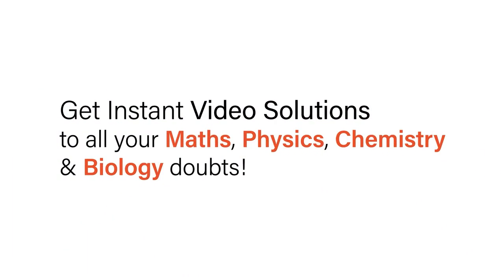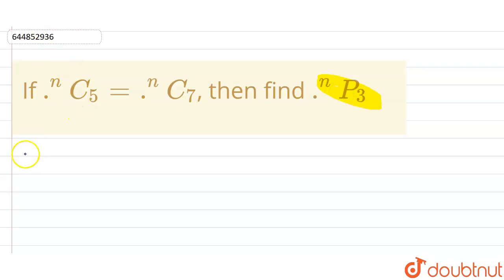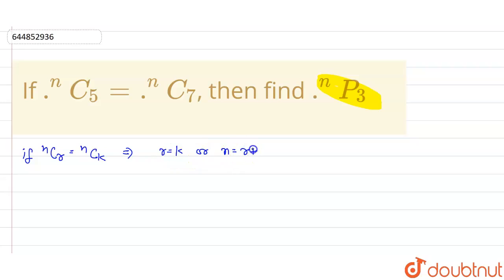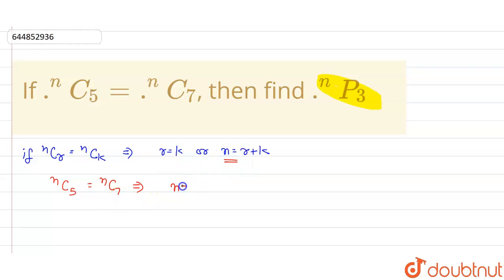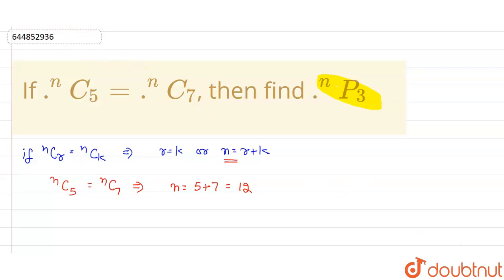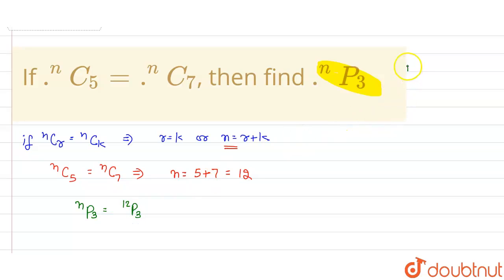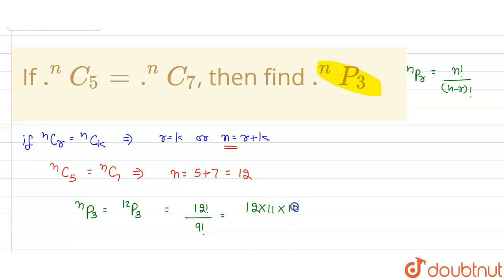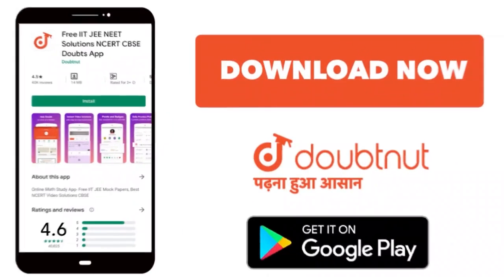If .^(n)C_(5) = .^(n)C_(7), then find .^(n)P_(3) | 11 | PERMUTATION AND COMBINATION | MATHS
If .^(n)C_(5) = .^(n)C_(7), then find .^(n)P_(3)
Class: 11
Subject: MATHS
Chapter: PERMUTATION AND COMBINATION
Board:CBSE

👉 Have Any Query? Ask Us.